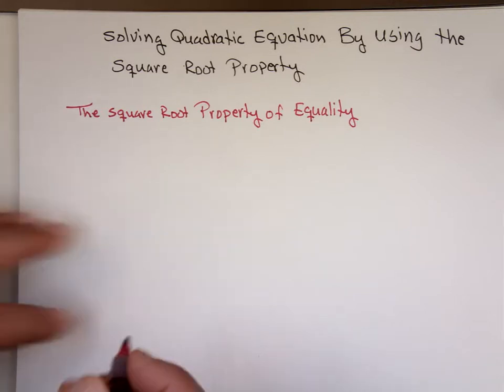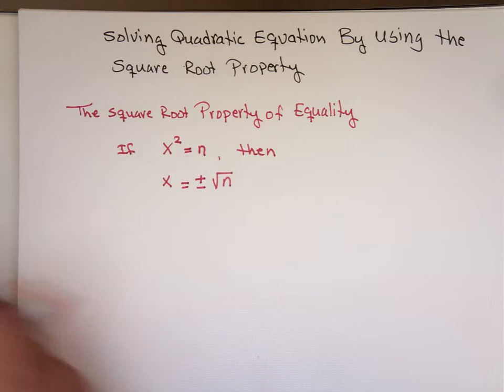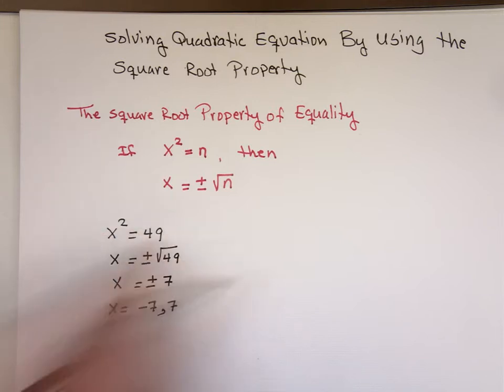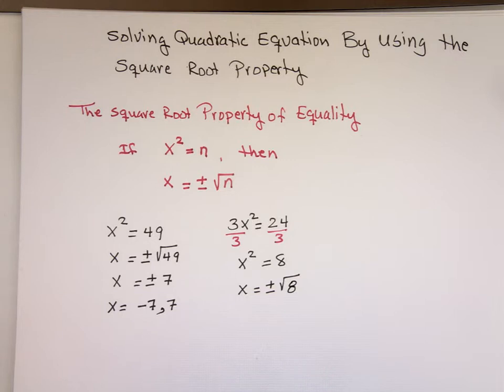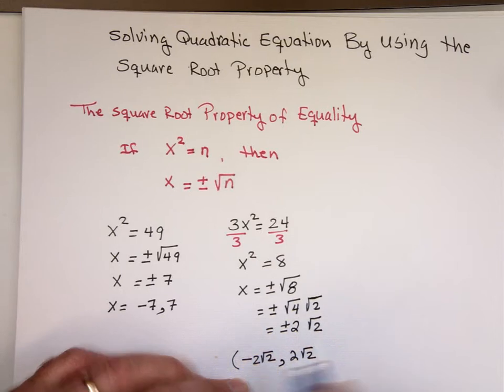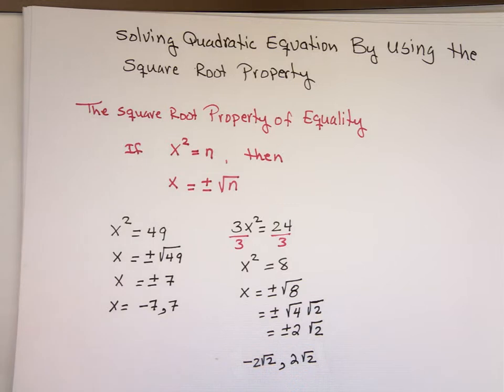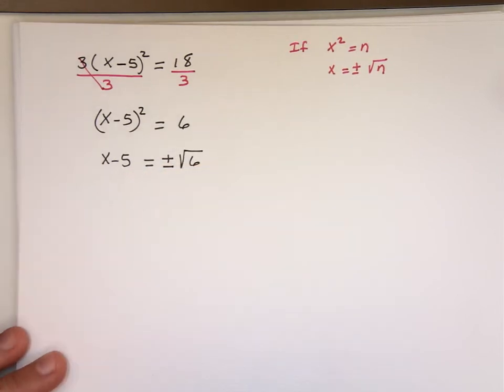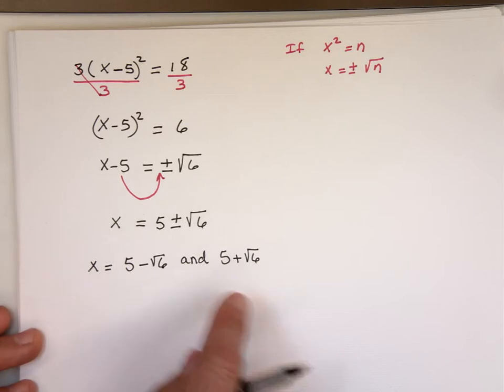Solving Quadratic Equation by Using the Square Root Property